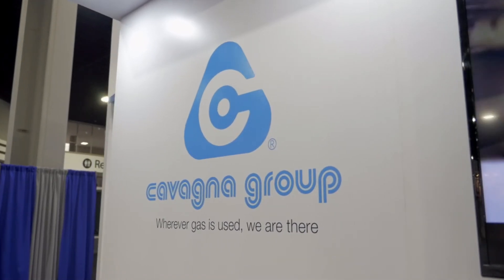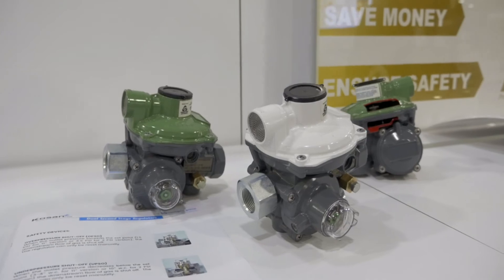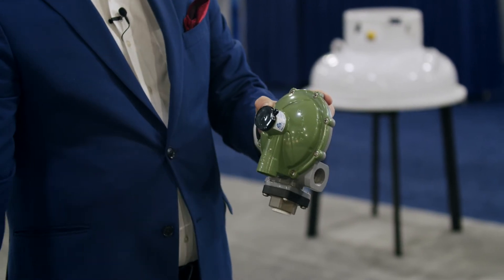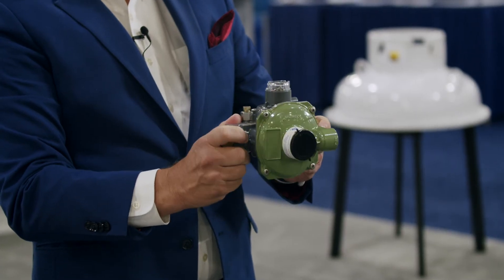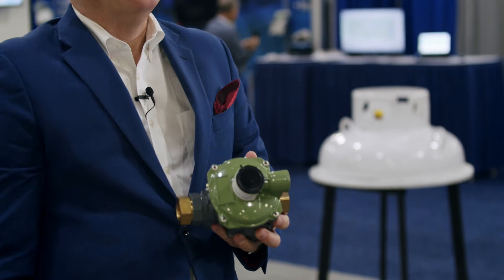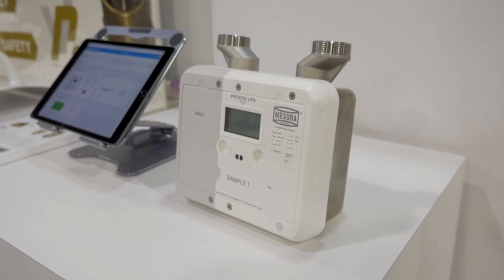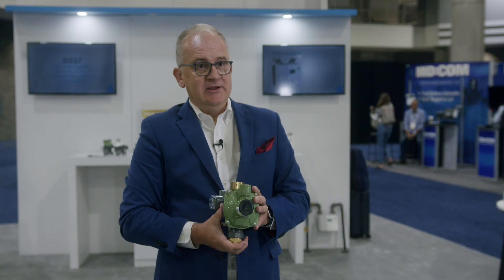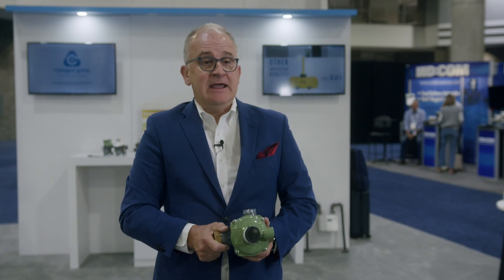DSS7 dual second stage regulator at NPGA 2021| CAVAGNA GROUP ®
The new DSS7, Dual Second Stage Regulator by Cavagna Group is available for the US and Canada and it is used for domestic and small commercial applications. If you want to get more details, please visit the following